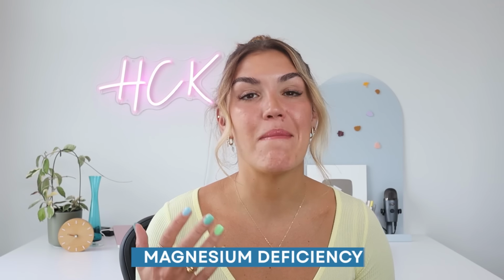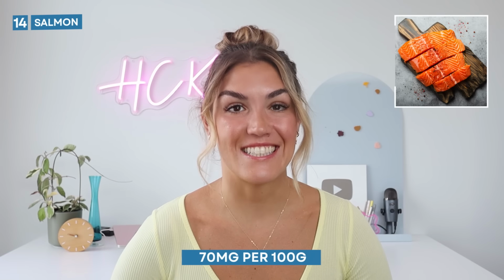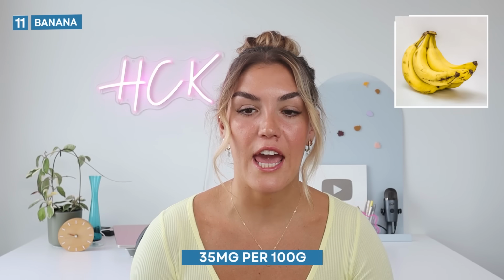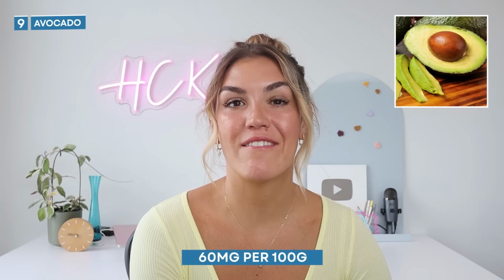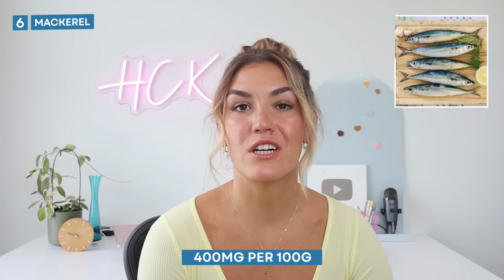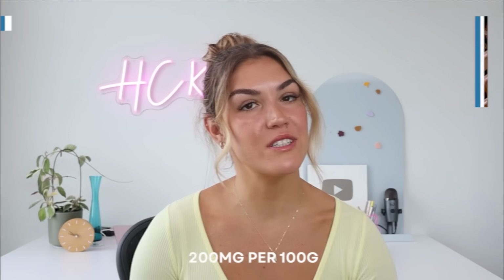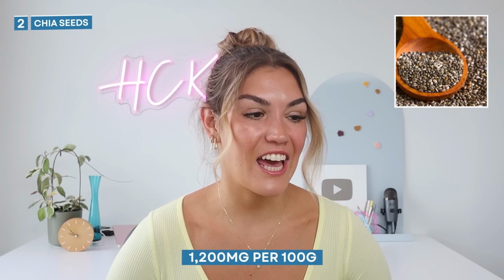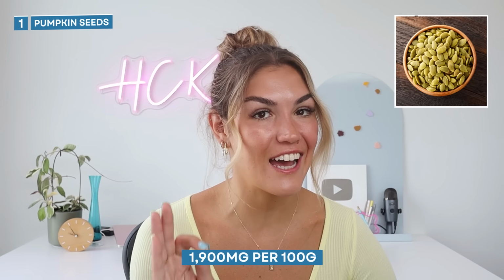Top 15 Foods with Magnesium to Eat For Sleep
Trouble sleeping? Magnesium deficiency might be to blame. Try adding these top 15 foods with magnesium in order to boost your sleep! ❗ Stay hydrated with Sodii's Every Day Hydration Salts. With the perfect balance of sodium, potassium and magnesium for every day they can help you feel your best!

Health Coach Kait (BSc Nutrition & Exercise) is a certified health and nutrition coach specialising in blood sugar control and insulin resistance. Learn more about health topics including lowering blood sugar, lowering A1c, reversing insulin resistance, weight loss, abdominal fat loss, lowering blood pressure, reversing PCOS and more. Getting healthy does not have to be difficult. Small changes, big results - reverse insulin resistance with Health Coach Kait!

This video is for general informational purposes only. It must never be considered a substitute for the advice provided by a doctor or other qualified healthcare professional. Always seek the advice of your physician or other qualified healthcare professional with questions you may have regarding your health or medical condition. I do not align myself with any brand that I do not 100% love, use and trust.